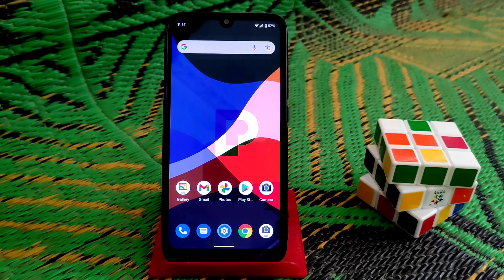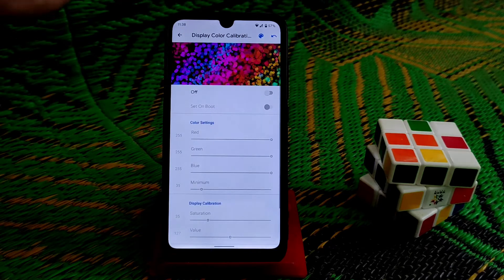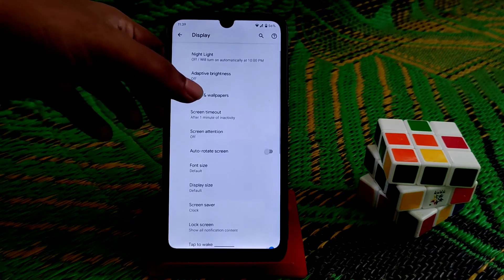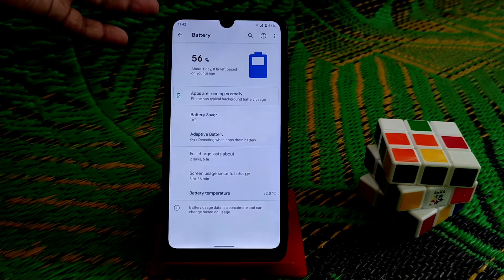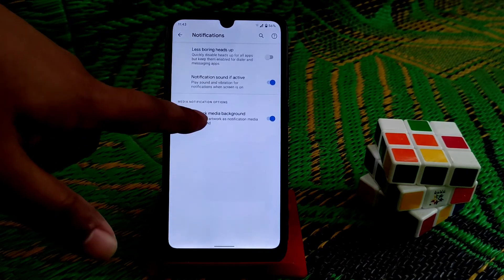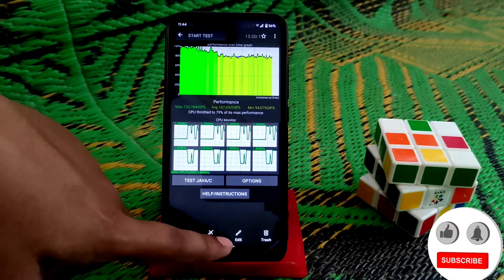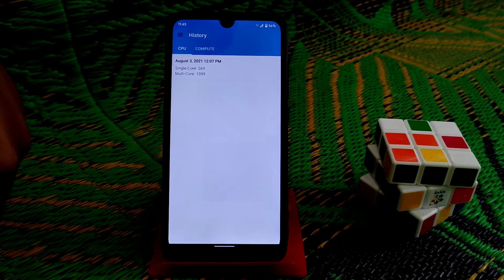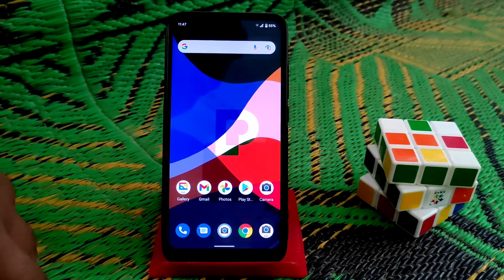Pixys OS Latest ROM Review For Redmi 7/Redmi Y3|Pixys OS Full Review |Redmi 7 Custom Rom 2021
In This Video i will Review pixys os for redmi 7 and redmi y3 as well. All details included but remember one thing this is not a gaming rom.

Recent Videos